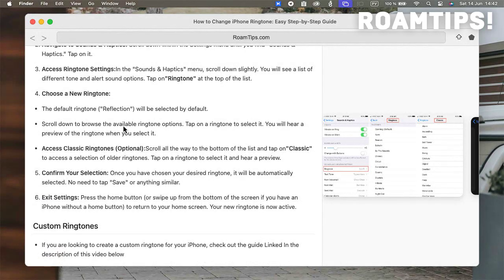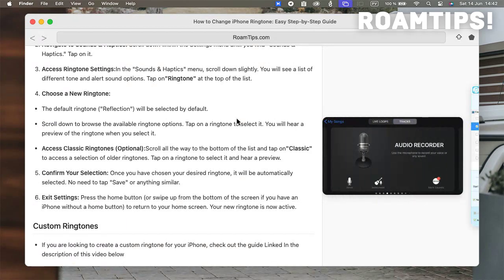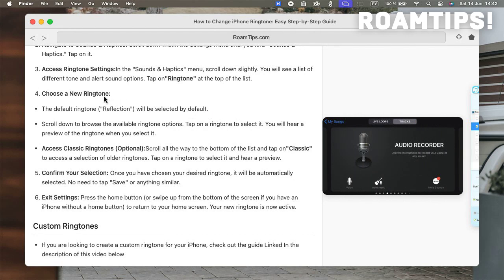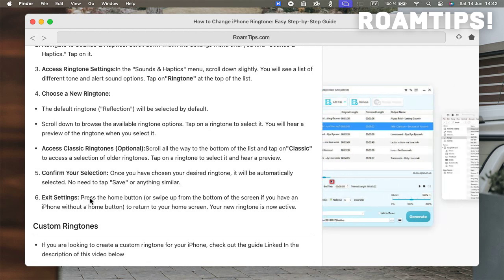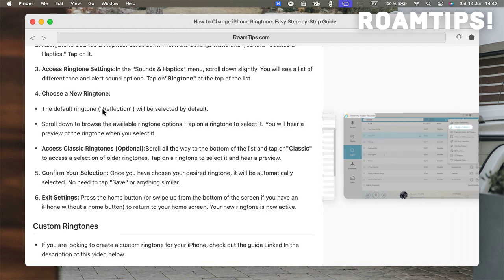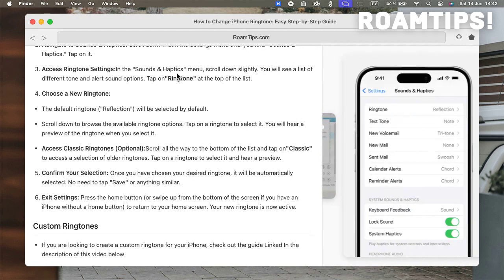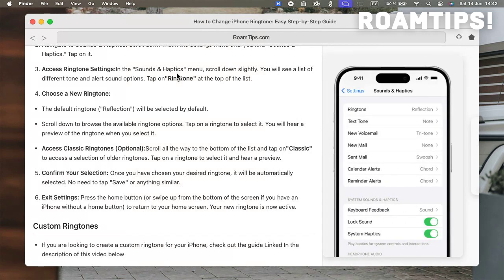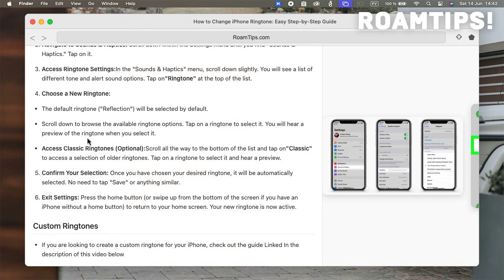How to Change iPhone Ringtone Easy Step by Step Guide